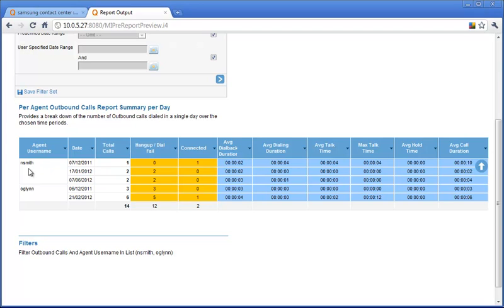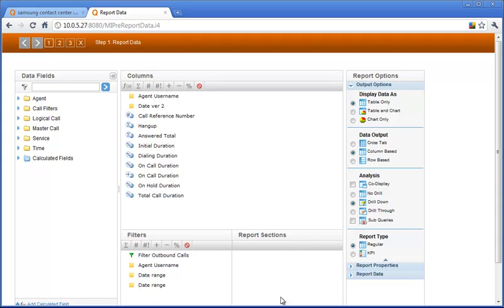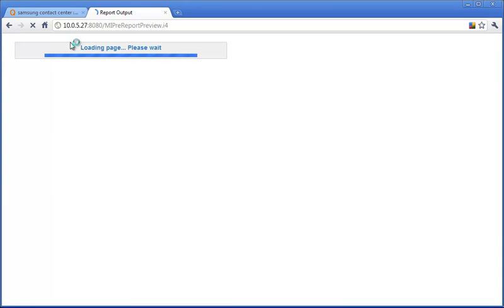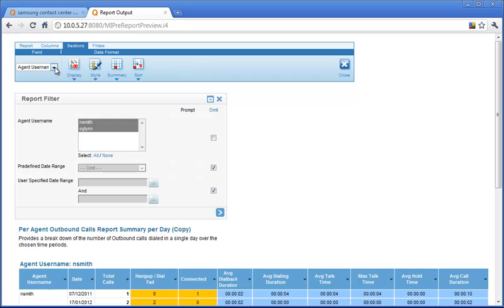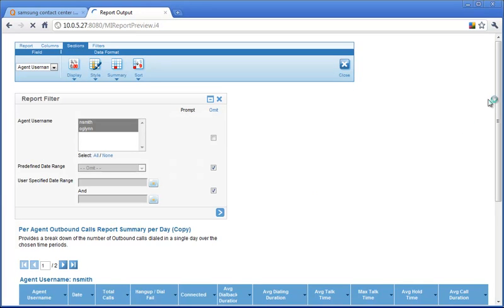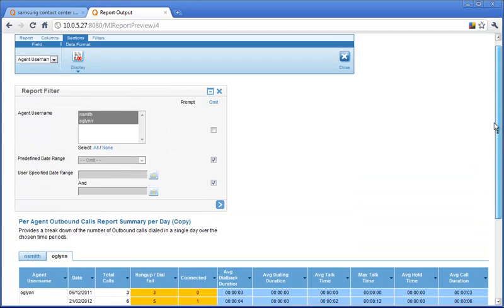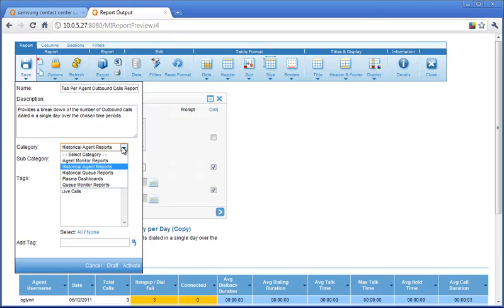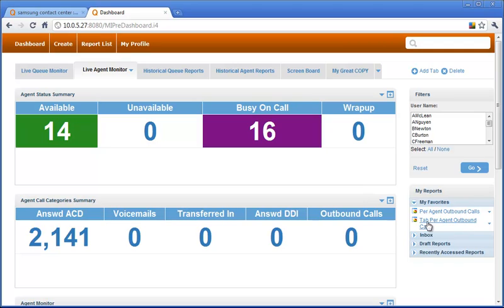ContactQ Reporting Example 2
This video guide demonstrates how to apply and use different report sections within your call centre reports